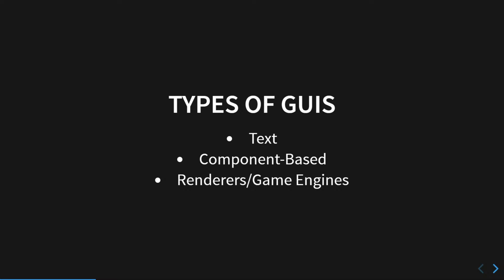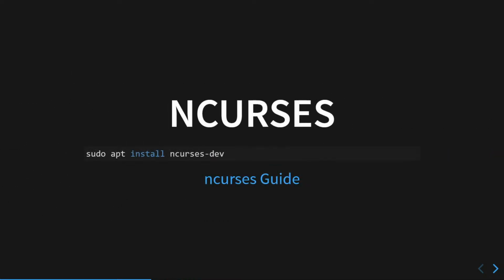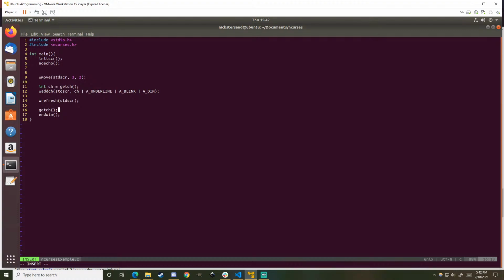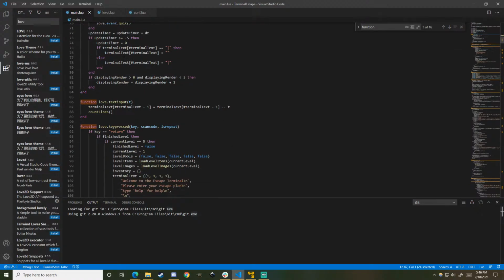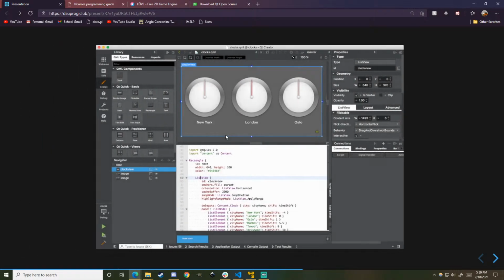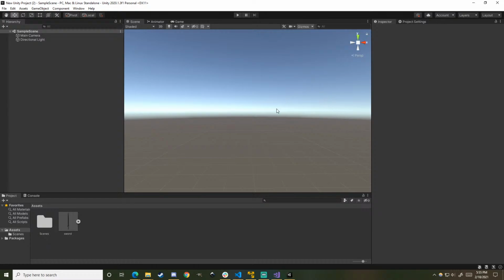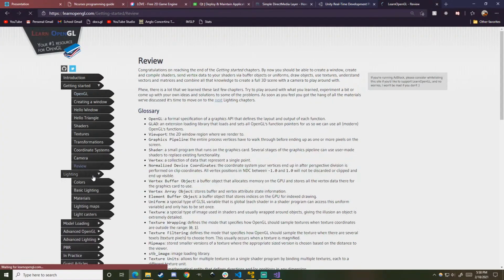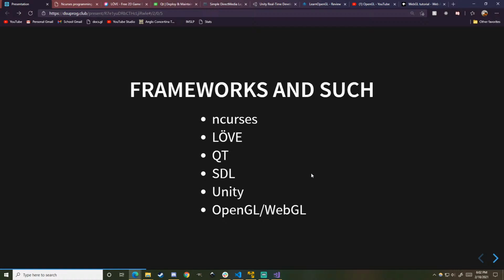GUIs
Nick introduces multiple ways to create graphical user interfaces for use in your programs.